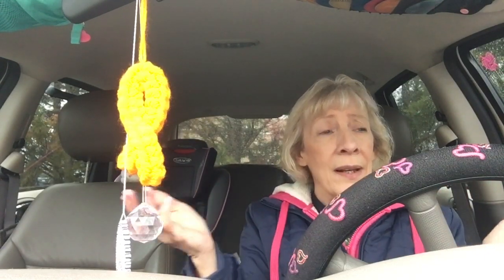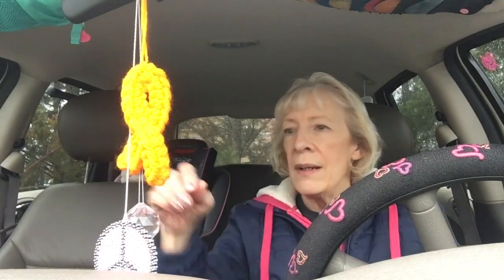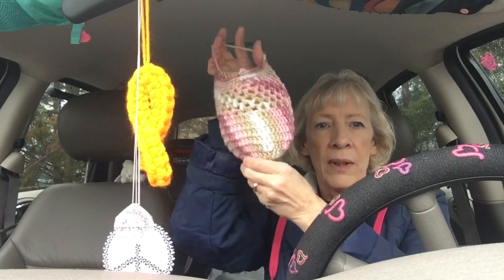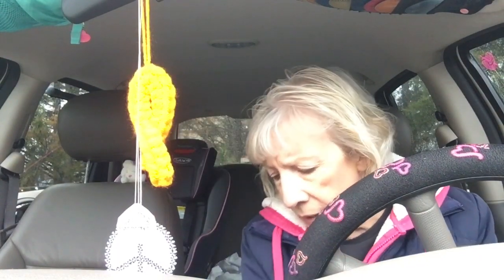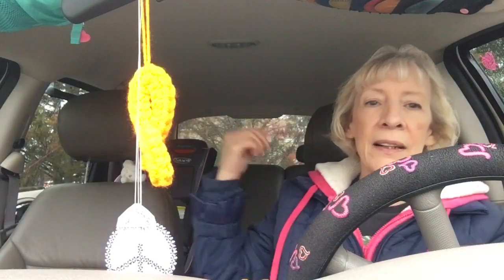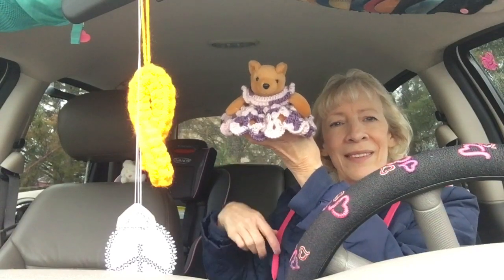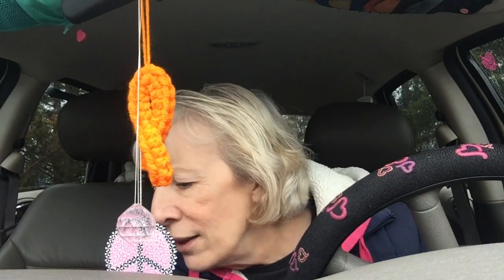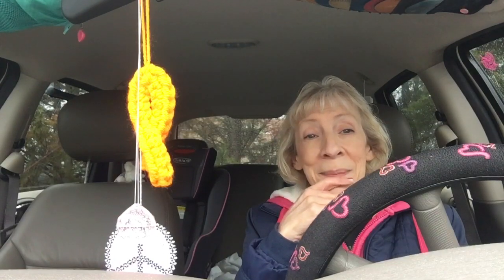My car crochet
Crocheted and craft items I have in my car.